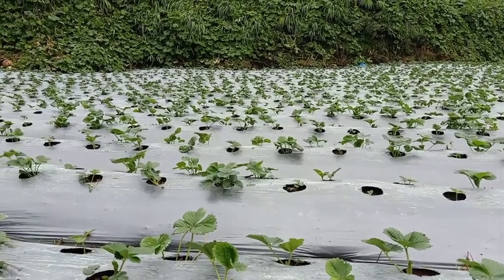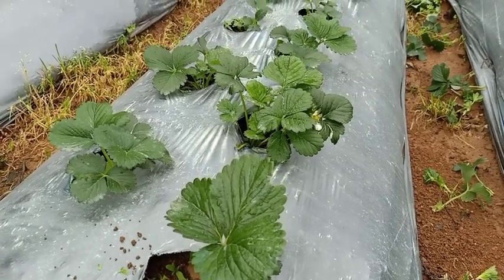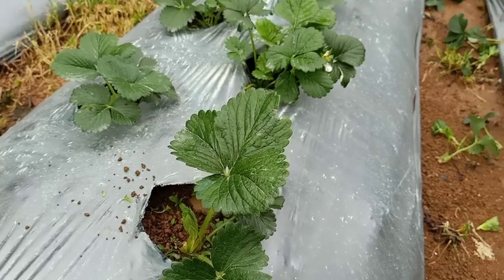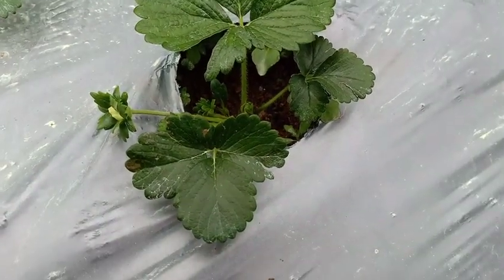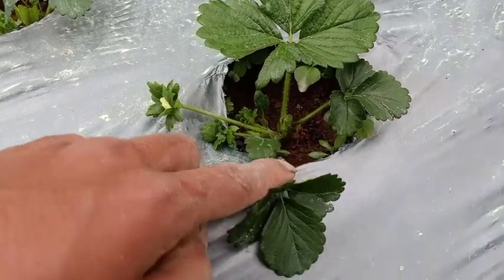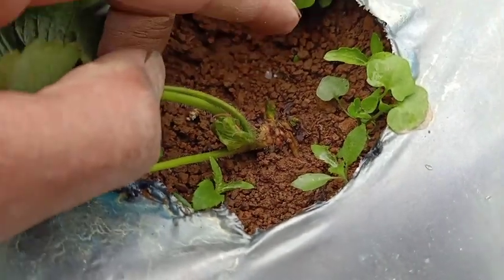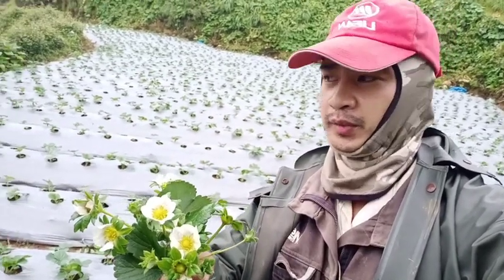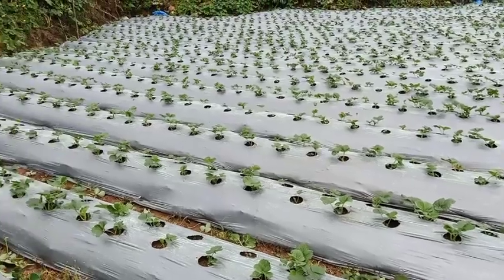Why Pinch Strawberry Flowers?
Pinching the first flower of a strawberry and pruning the strawberry plant are ways to establish the plant to become independent before producing fruits.